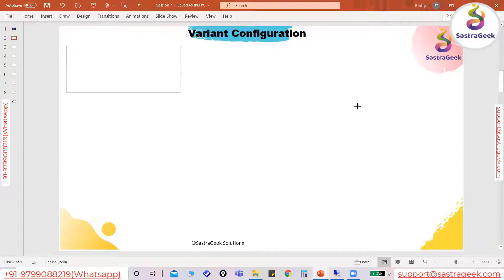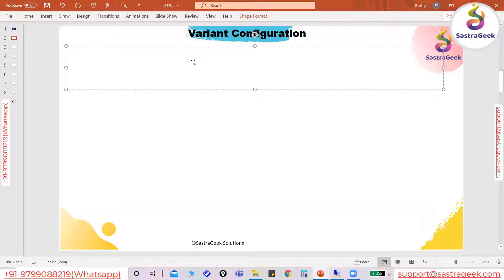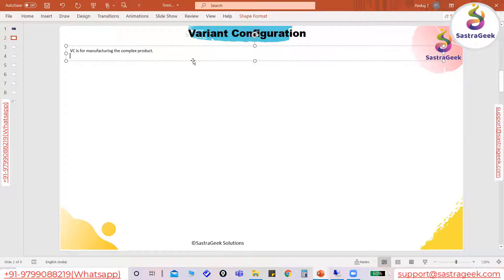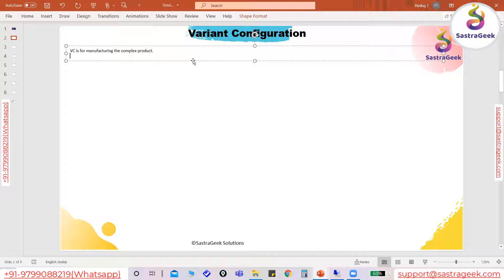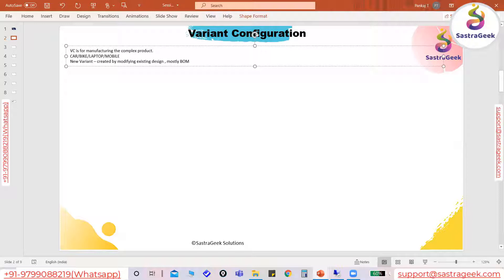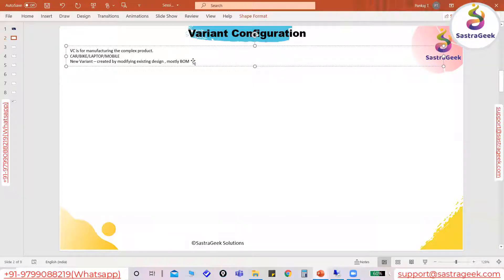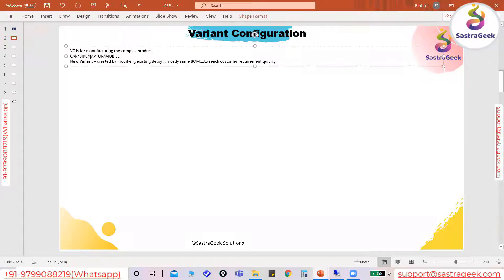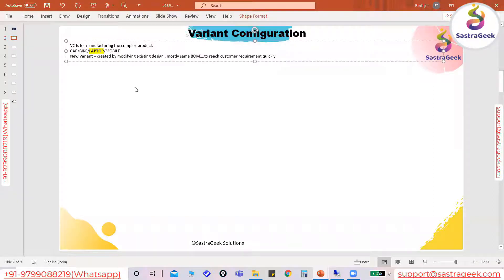Session 07 MTO Variant Configuration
*This Video describes about MTO Variant Configuration

We provide one of the best trainers available in SAP industry. Our Trainers are passionate to share knowledge & seek their happiness in trainees growth & development. We have trainings available in SAP Functional Modules (SD, MM, PP, Simple Logistics, Procurement, TM, EWM, VIM, Customer Services, Concur) , Technical Modules (ABAP, ABAP on Hana, Fiori) , Basis & Hana Data Base Administration trainings available.

Got any questions about this tutorial? Ask us in the comment section below.
Our SAP Certification Training Course Features:
1. 24*7, 1 Year Access & Support
2. Session Notes
3. Assignment
4. Online Mock Test Simulation Tool Access
5. Website Forum Access To Resolve Questions
6. Resume Preparation Help